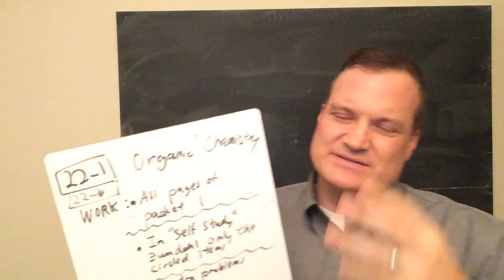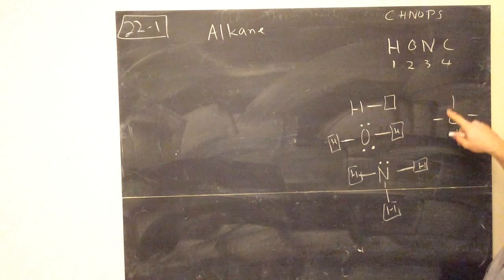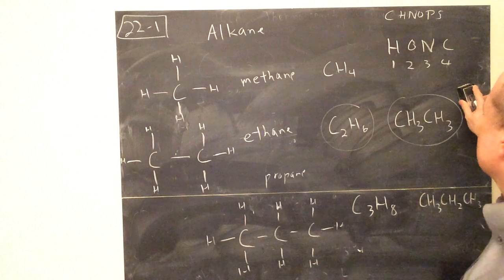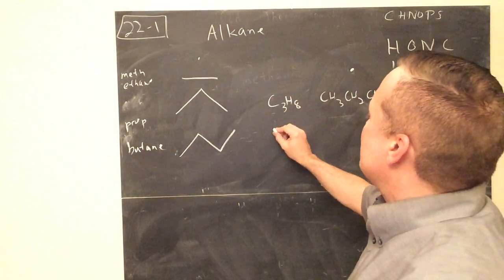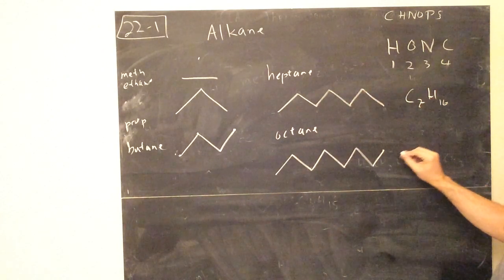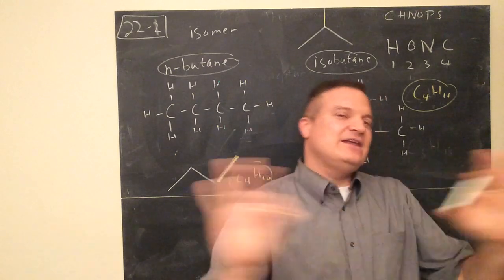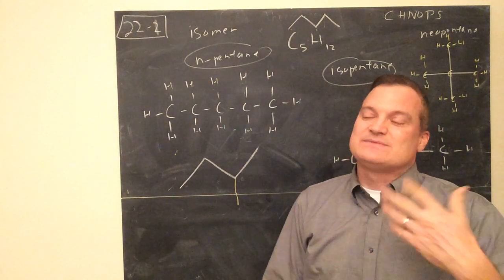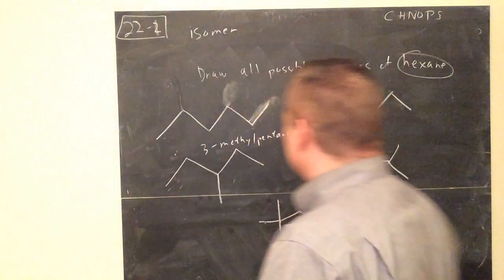22-1 /2 Organic Part 1